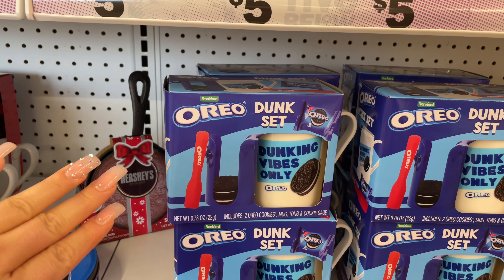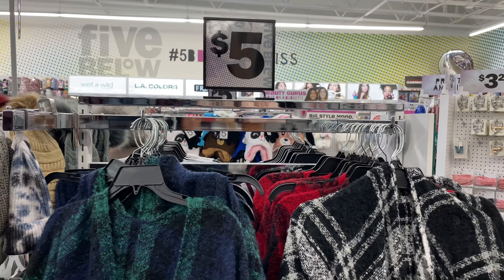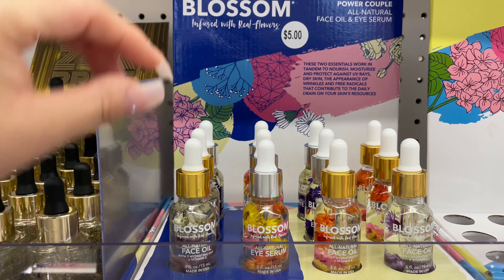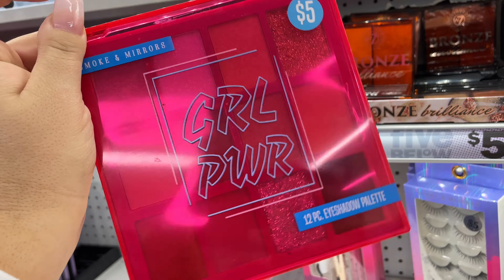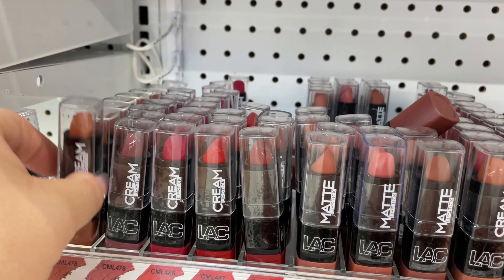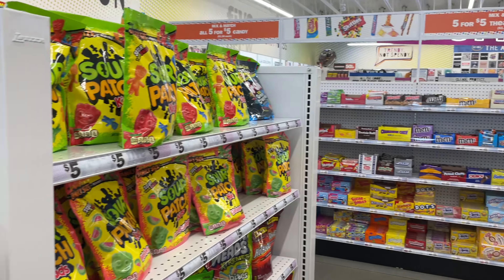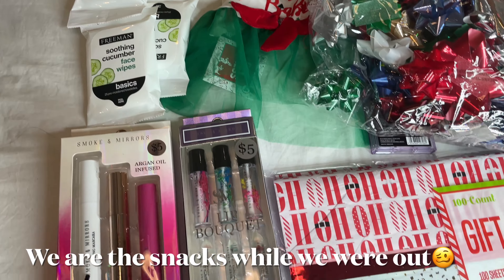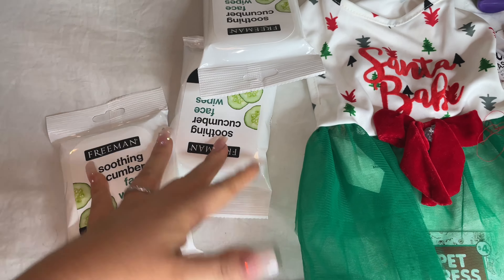Story Time | I didn’t talk to my sister for 7 years👯‍♀️ | No relationship W/ dad‼️👨‍👧 | Shop W/Me🛍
Hello Family🤍

I know I’ve been MIA the past several days. Definitely not my intention my little one was sick. This video is very personal to me but I feel like it needs to be said. I know several of us battle toxic family members. Complex relationships. With the holidays coming up I know we’re all going through different transitions. Don’t be afraid to be selfish and put yourself as a priority and protecting your peace✨. For the record I do not hate my family. I love them but loving them from a far is more healthier for me. I hope this video brings you peace and light to anybody who struggling with family relationships.

ABOUT ME💖

Hello Beautiful People🦋 My Name is Adriana Montanez🌺. I am a full time Hot Mess Mom currently Homeschooling our Son ( first year). I love to Lift, it's a huge part of me. I am Mexican/Hawaiian. Helping people is a huge passion of mine. I am a Loud Proud Patriot. I LOVE MERICA🇺🇸. With the current political climate were battling I wanted to start this channel to connect with other homeschool parents along with motivating & Supporting others. It is Amazing to see other parents as passionate as I am when it comes to protecting our children. PLUS I am not as censored on here😊. I want this channel to be relatable, most importantly realistic. On my channel you will find a variety of LIFESTLY VLOGS, SHOP WITH ME, GROCERY HAULS, BUDGET FINDS + MORE. I hope you enjoy spending time with me. Thank you for stopping by. Your support is Everything💖